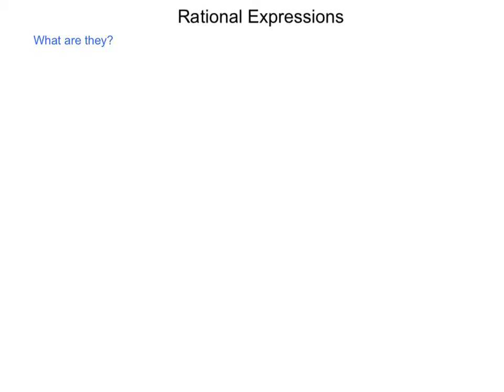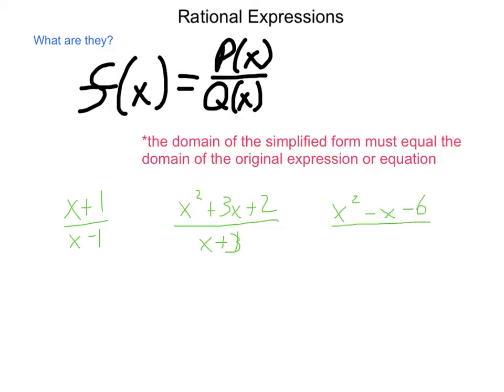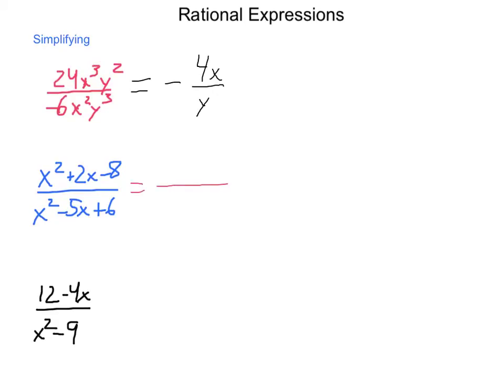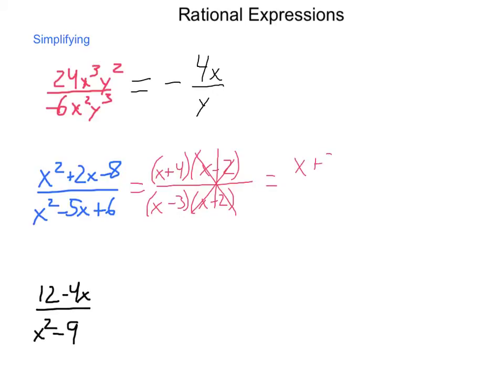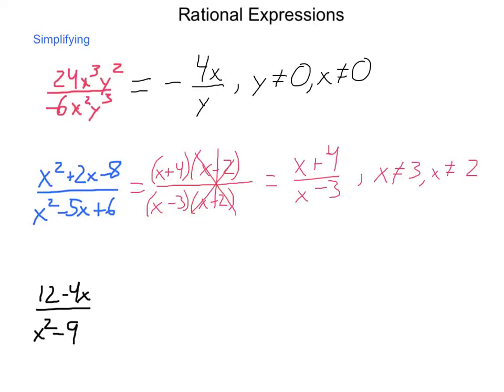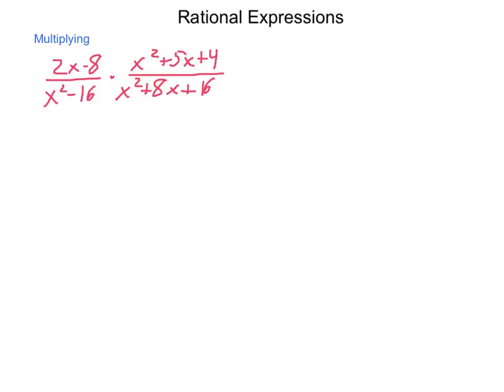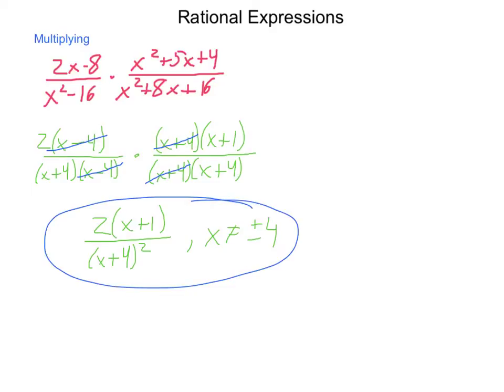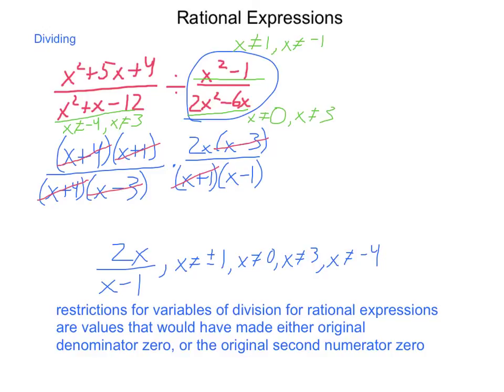Algebra2 8.4 Rational Expressions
Simplifying rational expressions through factoring. Also how to multiply or divide rational expressions.